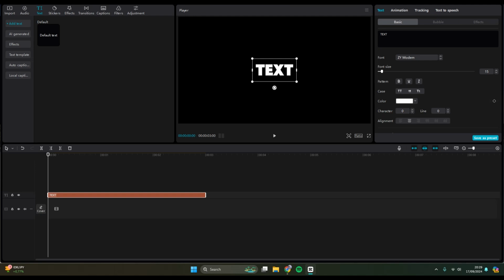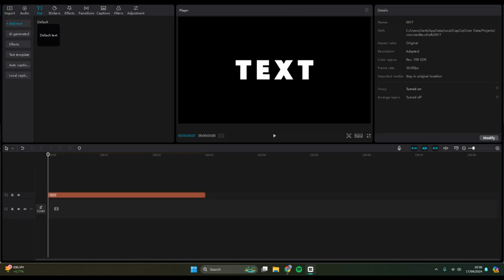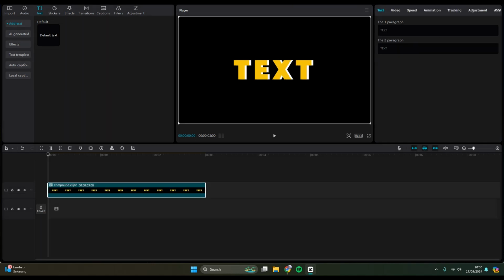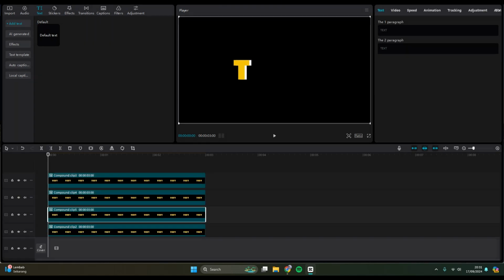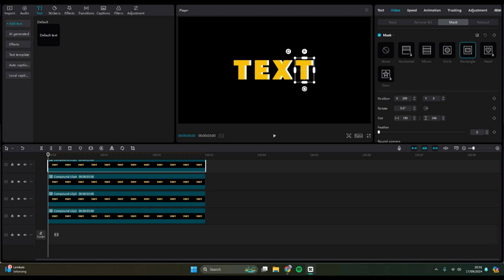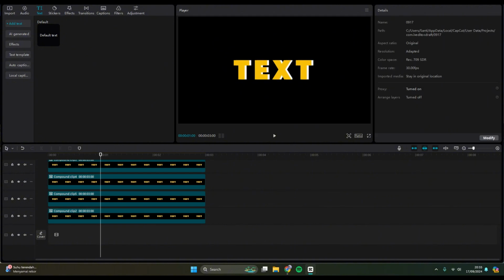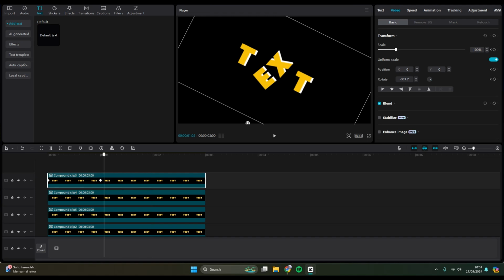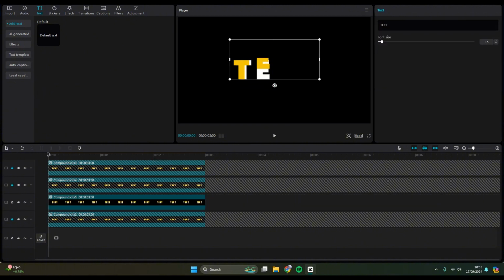💲 INSTANT: Random 3D Text Letter Animation in CapCut PC | Step-by-Step Tutorial | Full How To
Try to create this random 3D text letter animation in CapCut PC